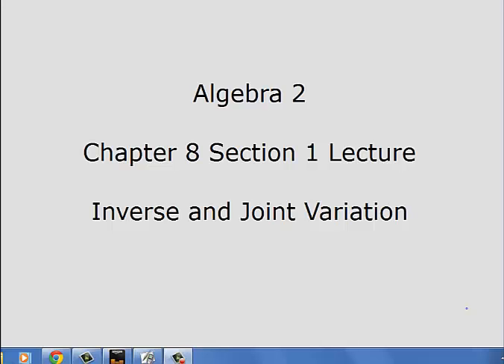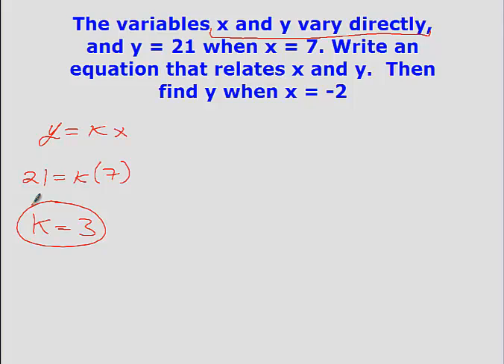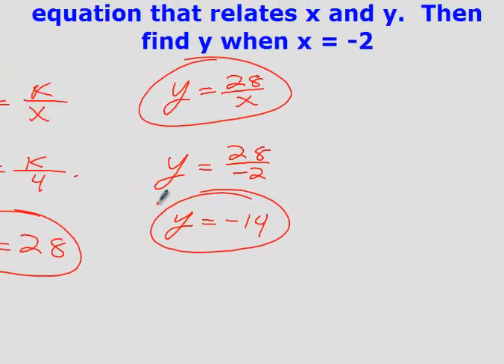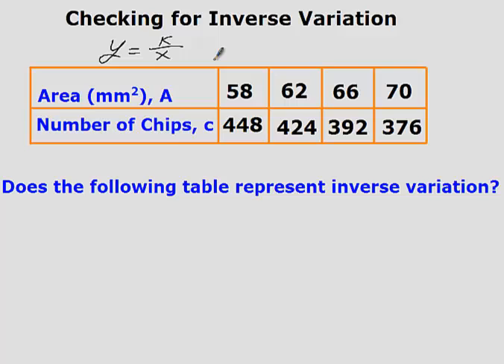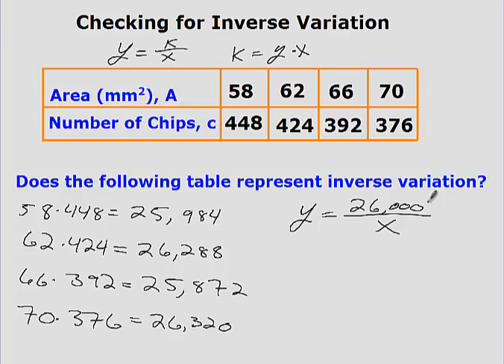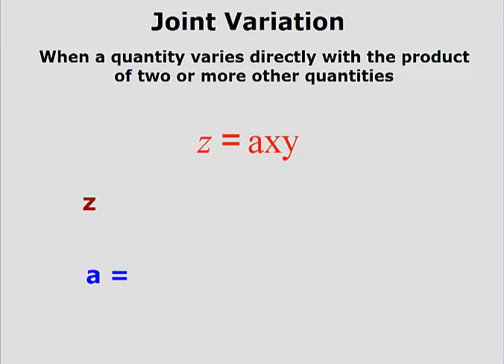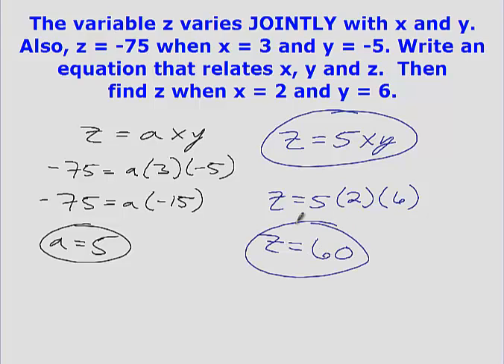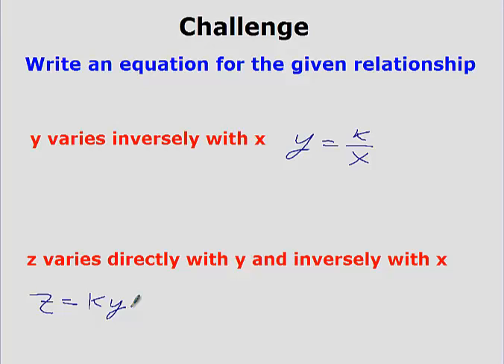Algebra 2 Chapter 8 Section 1 Lecture - Inverse and Join Variation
Lecture video for Algebra 2 over Inverse and Joint variation with a refresher on Direct Variation. All examples are from: